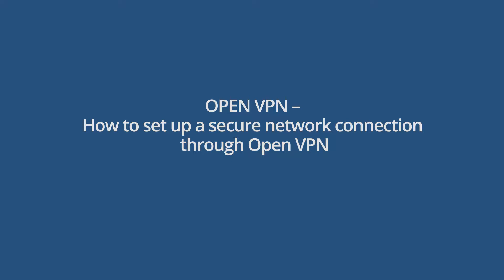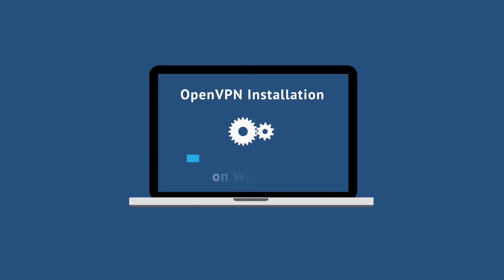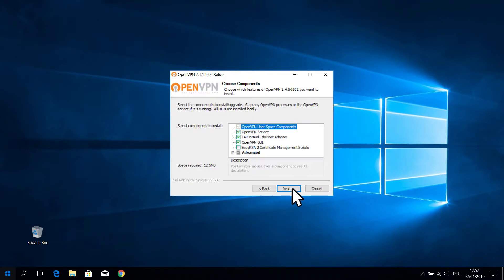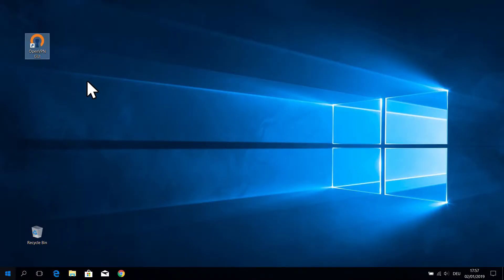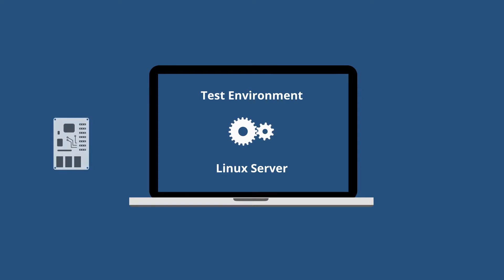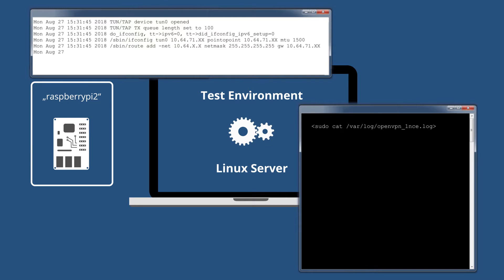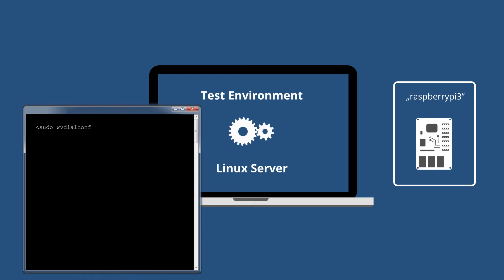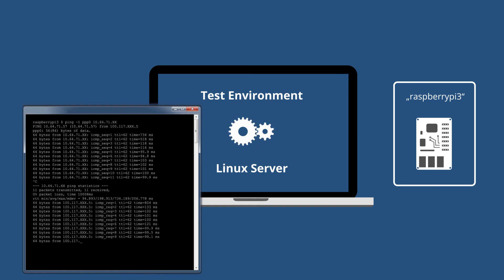1NCE Tutorial - OPEN VPN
How to set up a secure network connection through Open VPN